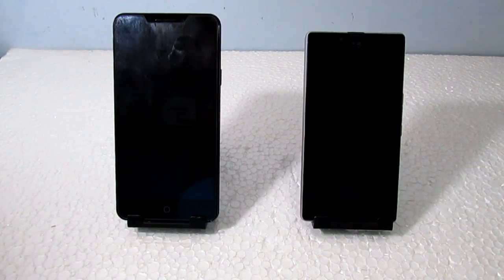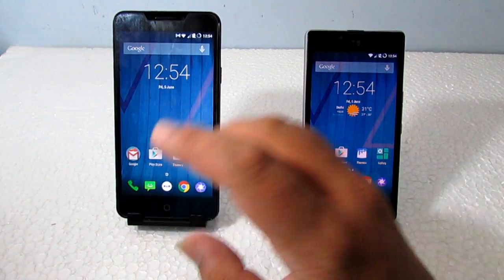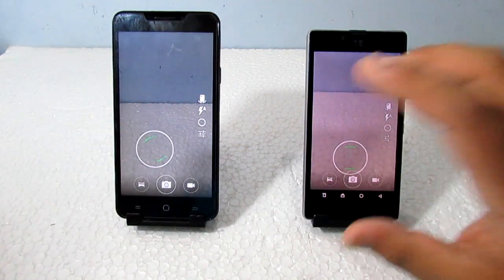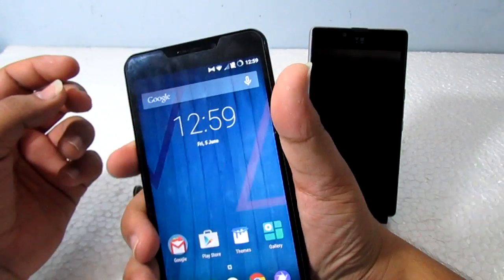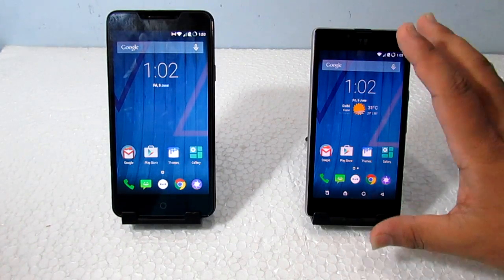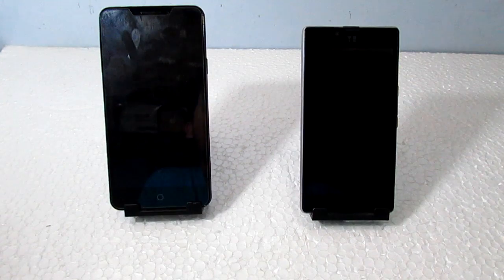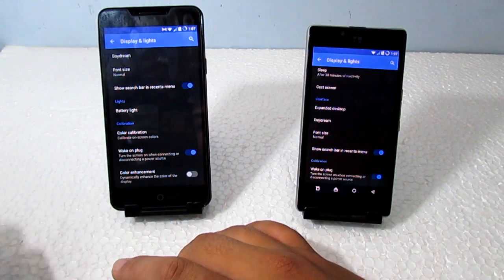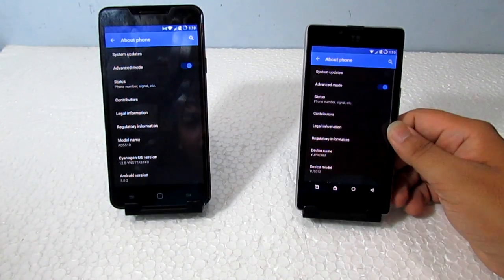Battle Of The Yu (Yureka Vs Yuphoria) both (Indian Retail Units)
Hello Everyone in this video i will be comparing the Yu tele-ventures 2 phones...
yureka vs yuphoria...